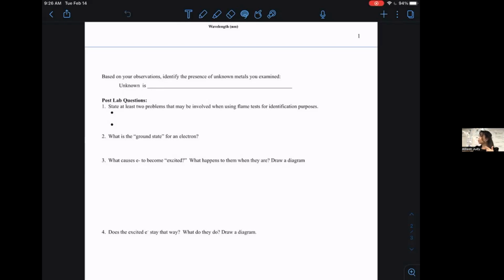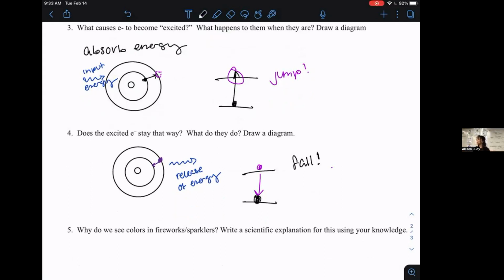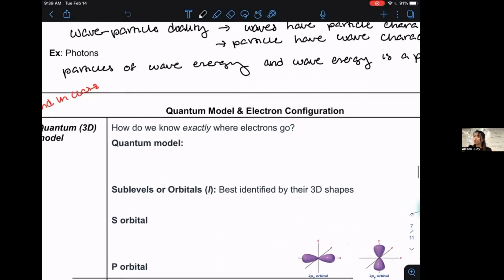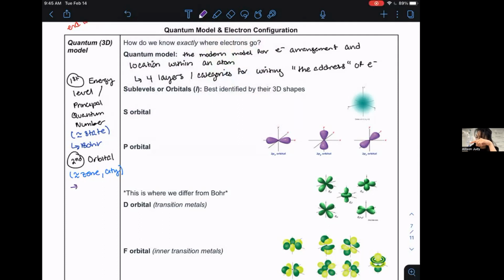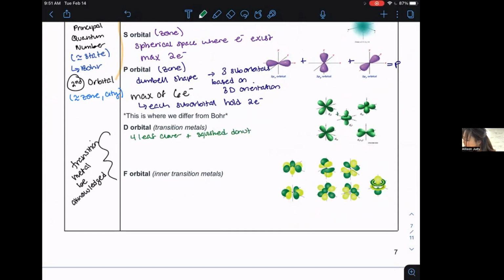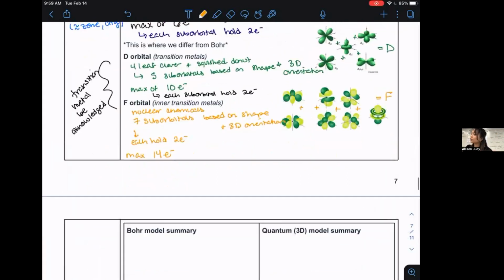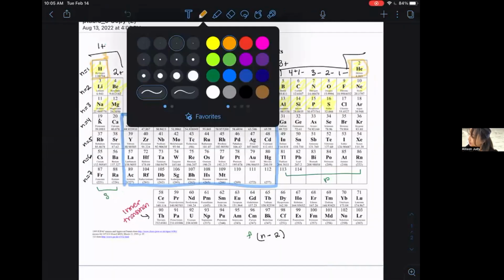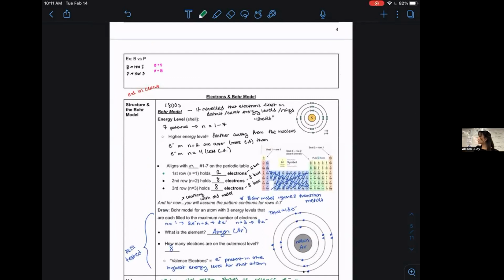Unit 2 In Class Lecture (2/14): Quantum Model